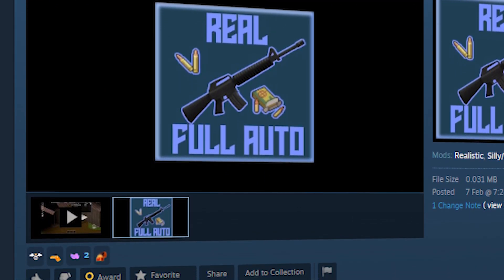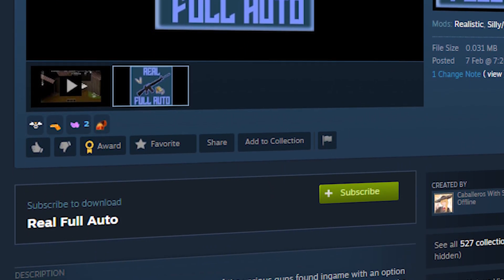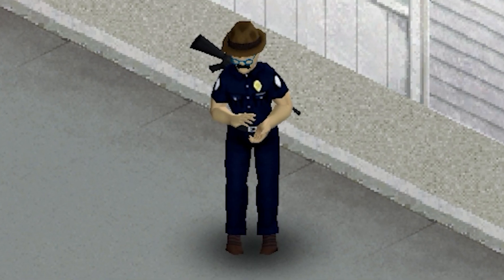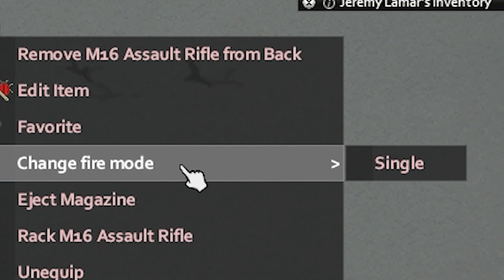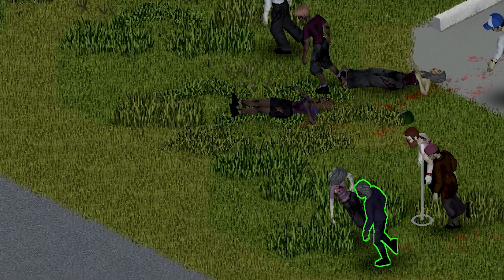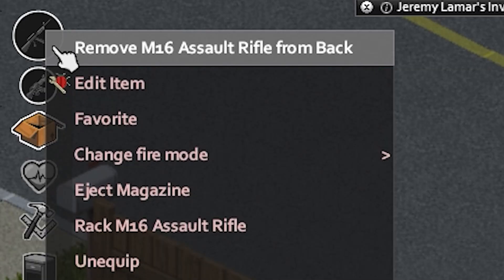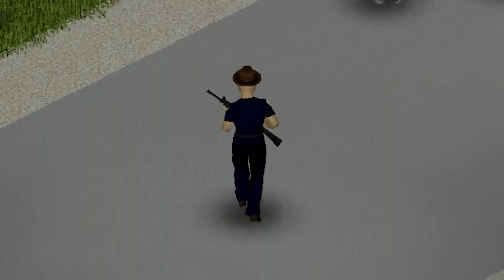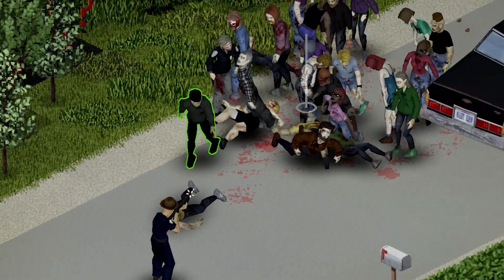This SHOULD be a default Zomboid feature